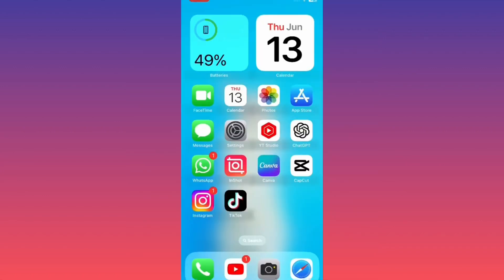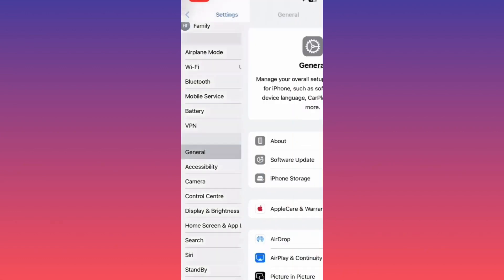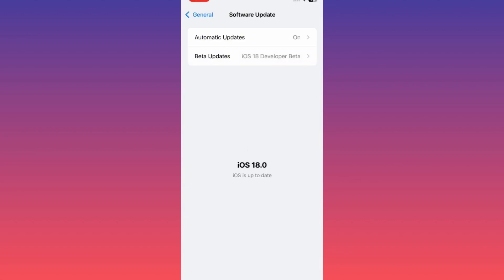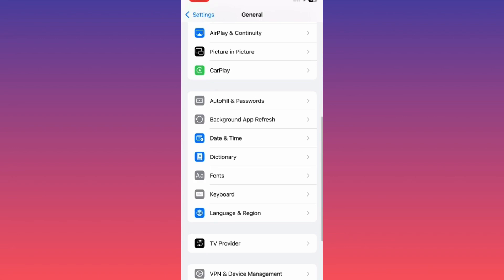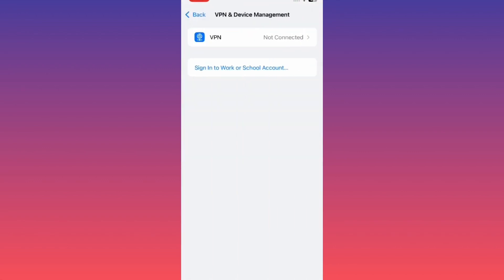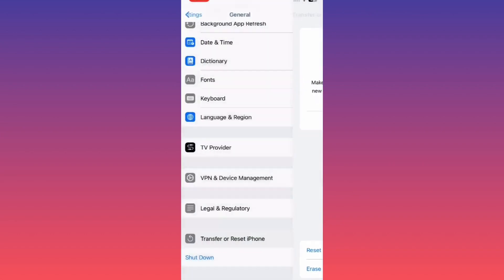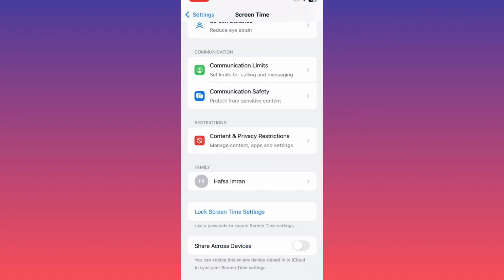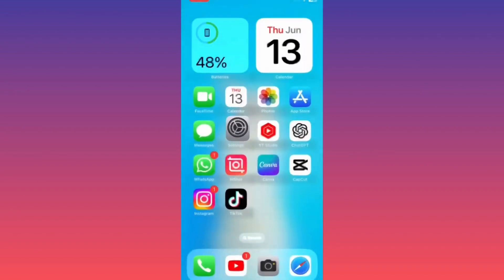Fix: Unable to Install Scarlet on iPhone - Scarlet iOS (Full Guide) 2024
Fix: Scarlet iOS - Unable to Install Scarlet on iPhone (Full Guide) 2024

"Stuck on the 'Unable to Install App' error on your iPhone or iPad?

Learn how to fix the frustrating error that prevents you from installing apps on your iOS device!

In this video, we'll walk you through:

- Troubleshooting steps to resolve the issue
- Potential causes and solutions
- How to install apps successfully

Follow along and get back to enjoying your favorite apps!

- Applies to all iOS devices (iPhone and iPad)
- Easy-to-follow instructions
- No technical expertise required

Don't miss out on the latest apps and updates! Watch now and install with confidence.